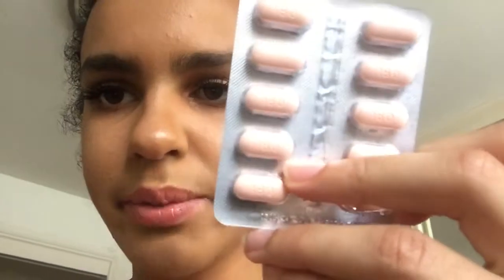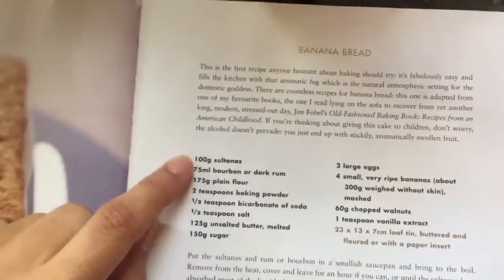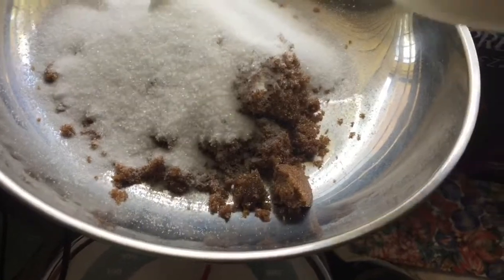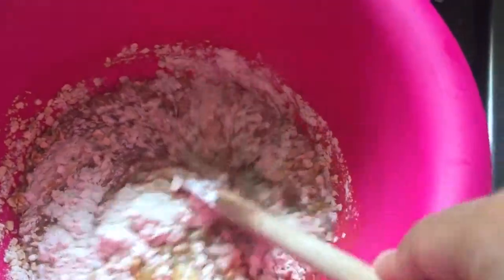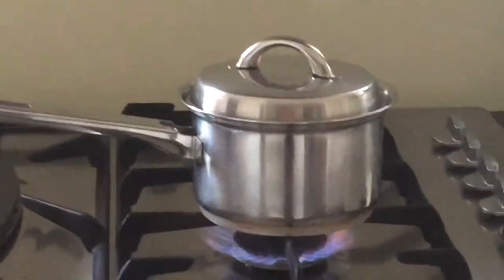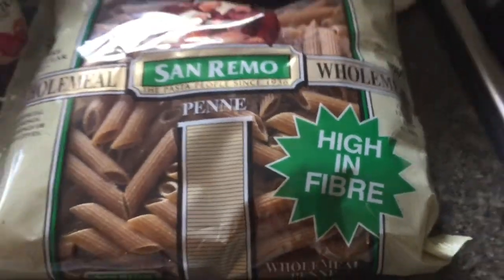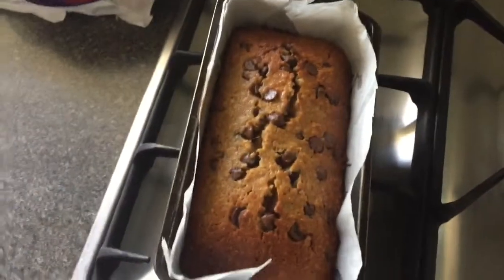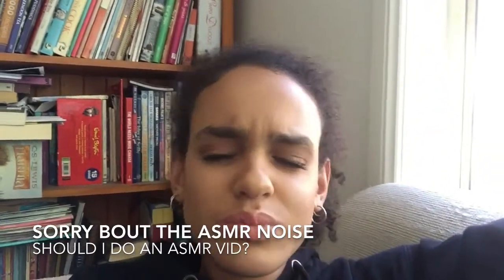Cooking with Tilly (vlog)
If you’d like to see a whole cooking with Tilly video then make sure you comment saying, also if you want a mukbang and ASMR lol 🤔

All socials are @teajay_tilly